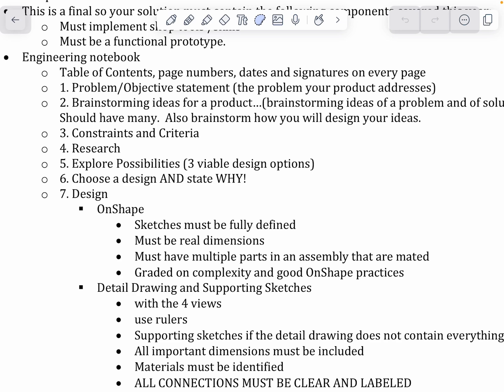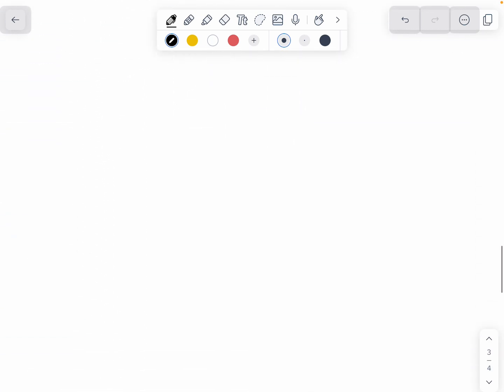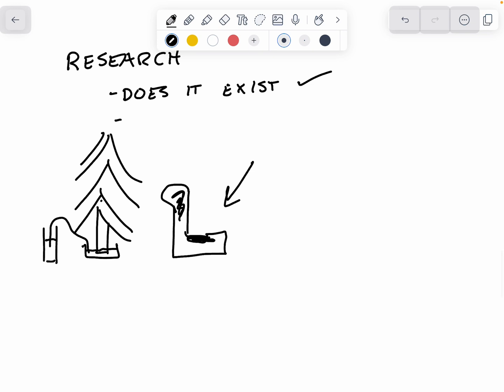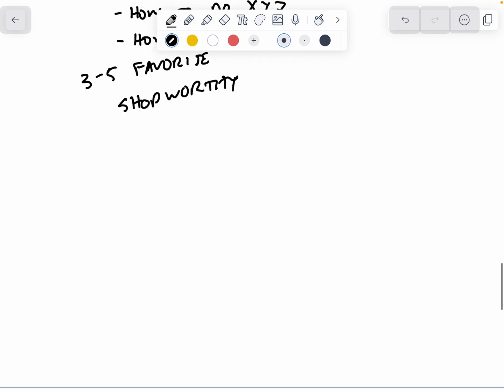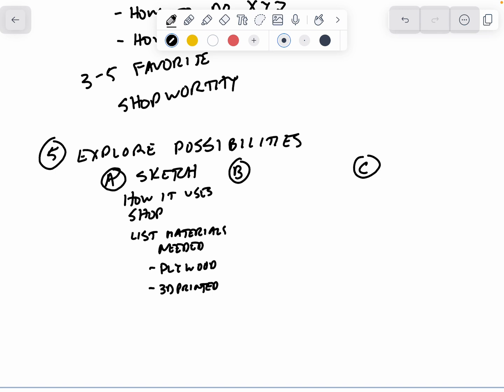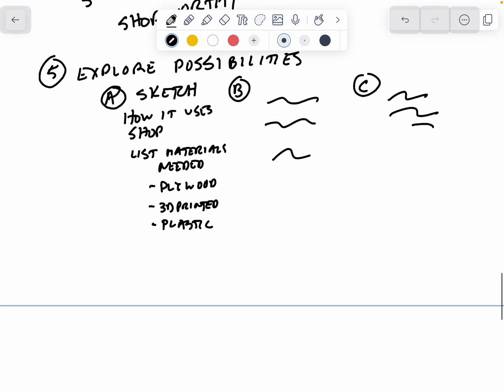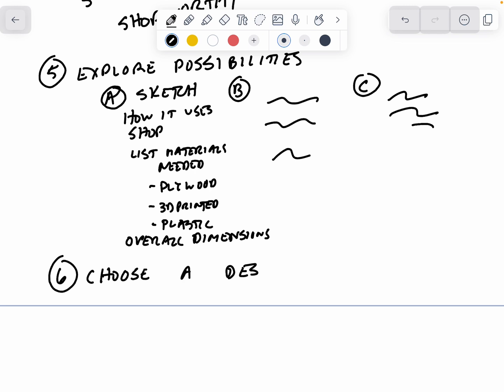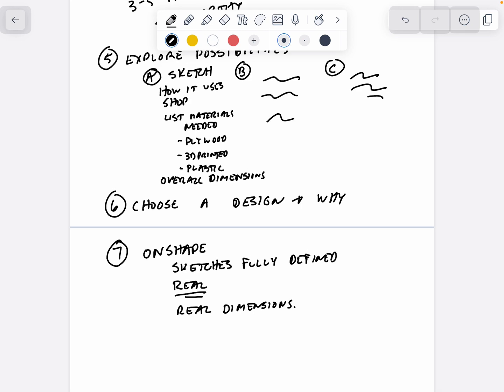Day 2 of Shark Tank {Project) Steps 4 - 6